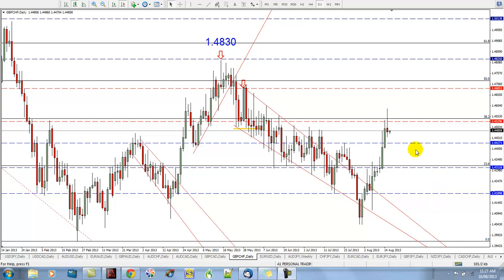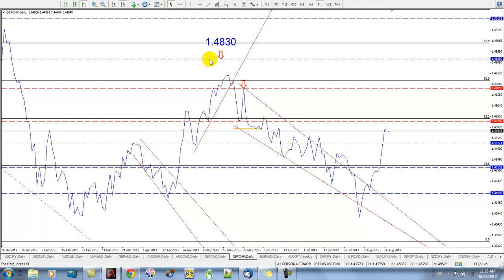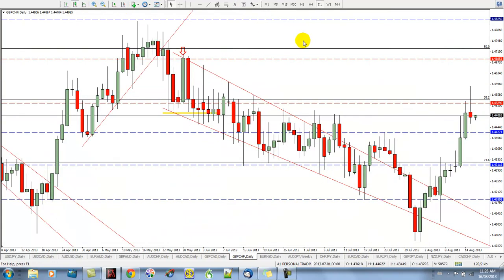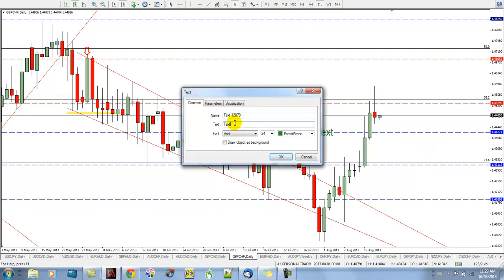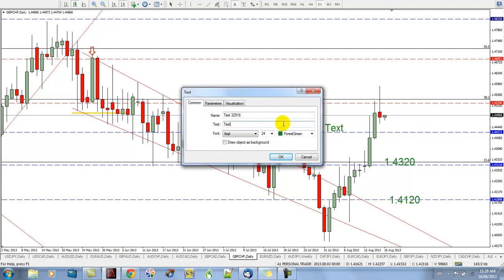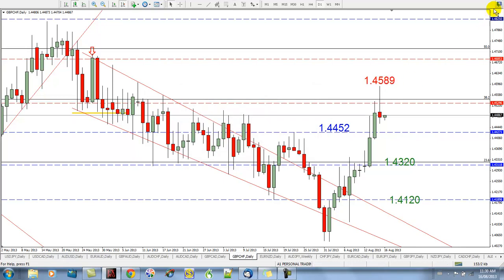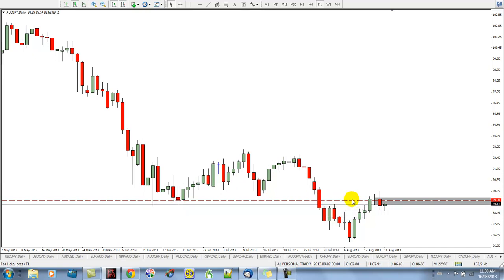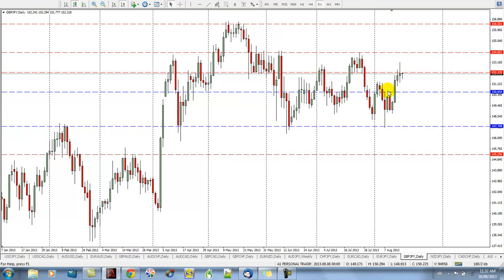Naked Forex Trades - Which Ones Look The Best?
Mike sent through a video with some of his favourite setups, I decided to offer my "view" of what I see ...